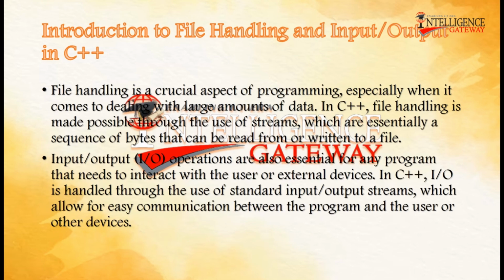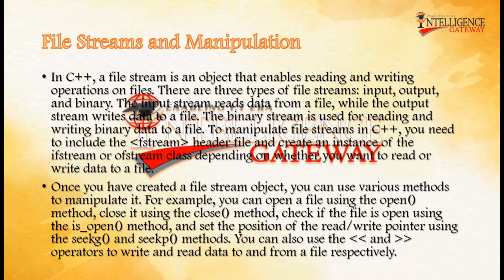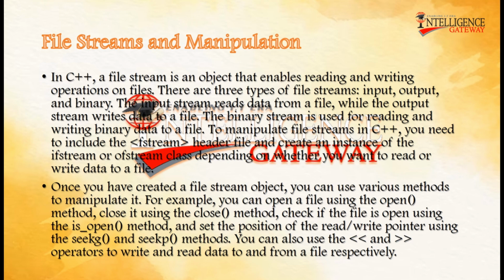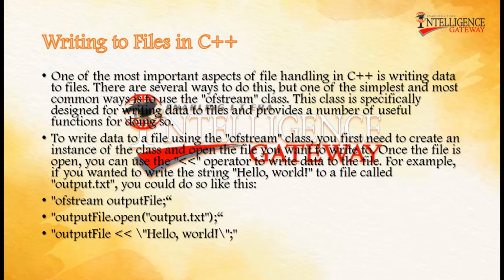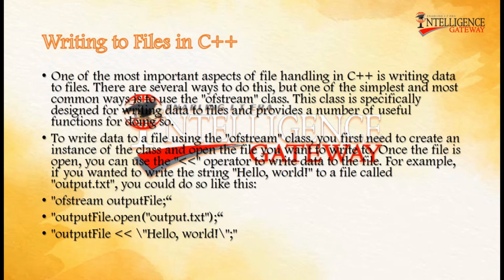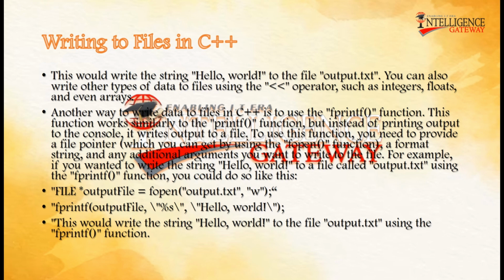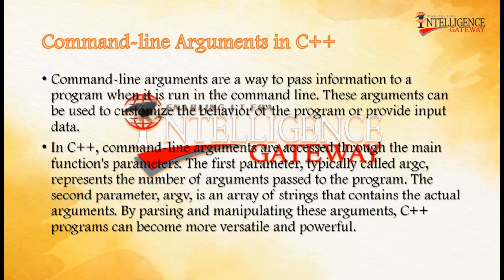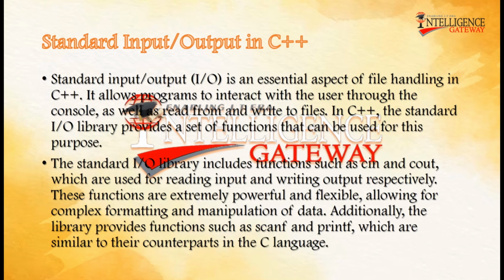C++ Lesson 8: File Handling and Input/ Output